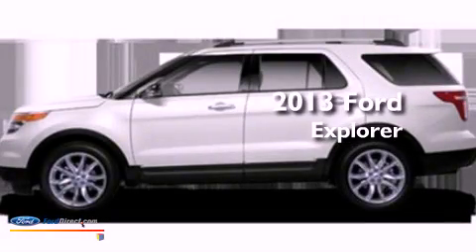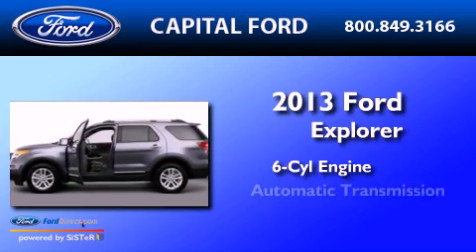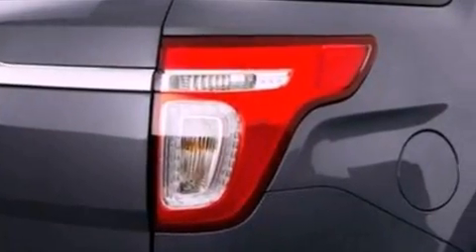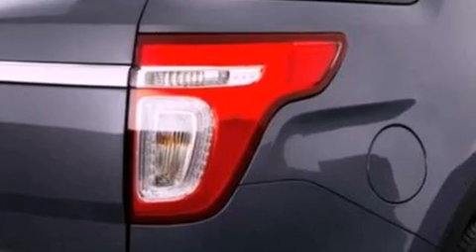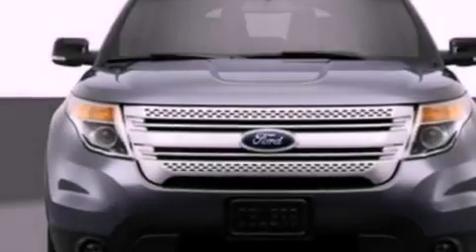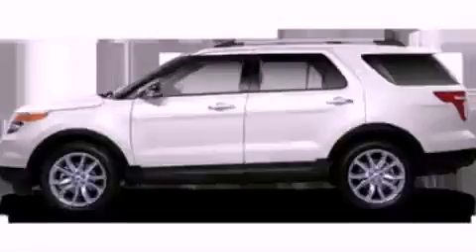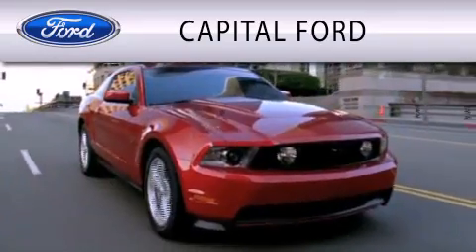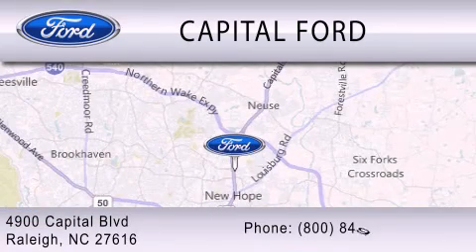2013 FORD EXPLORER Raleigh NC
Year : 2013
 Make : FORD
 Model : EXPLORER
 Engine : 3.5L V6 24V MPFI DOHC FLEXIBLE FUEL
 Trans . : 6-SPEED AUTOMATIC
 Exterior : WHITE PLATINUM TRI-COAT

 Interior : MEDIUM LIGHT STONE
 Stock : 40665

 4900 Capital Blvd.